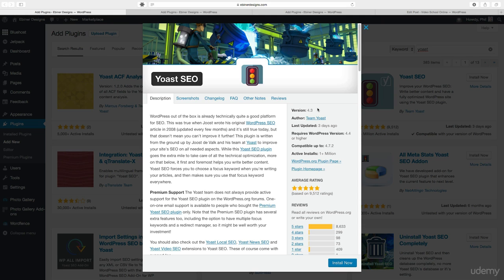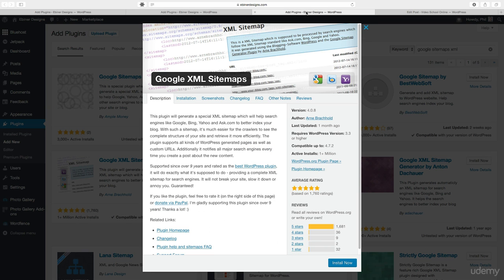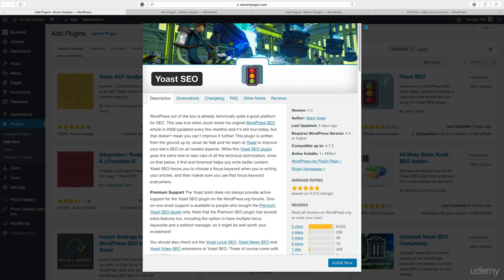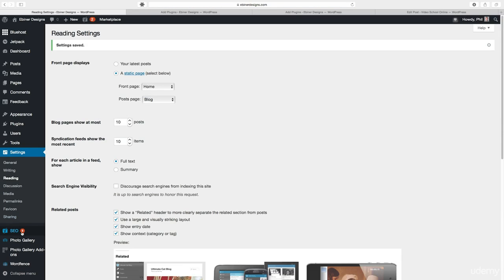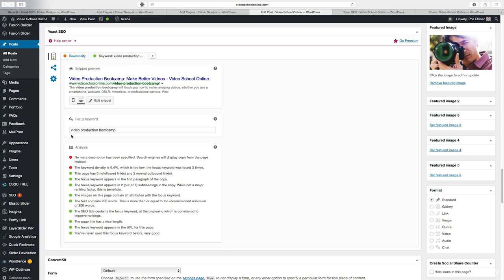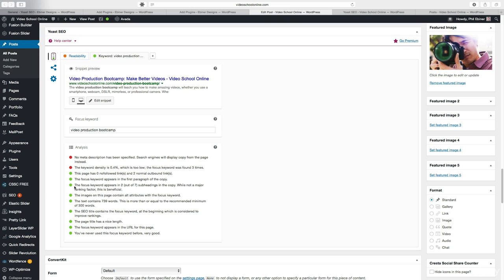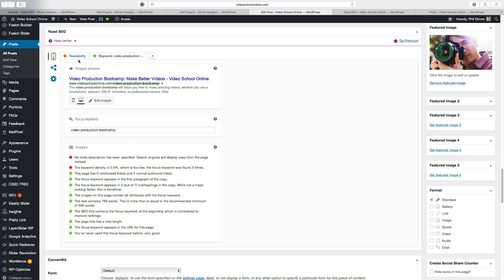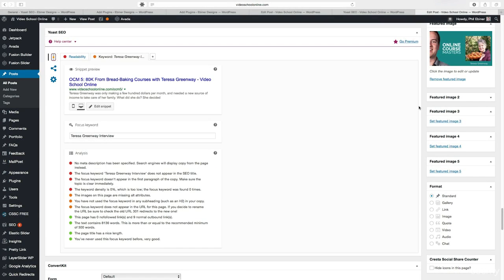040 Make Your Site SEO Friendly